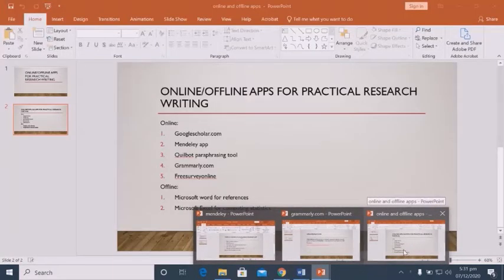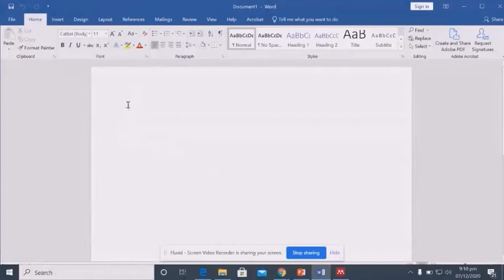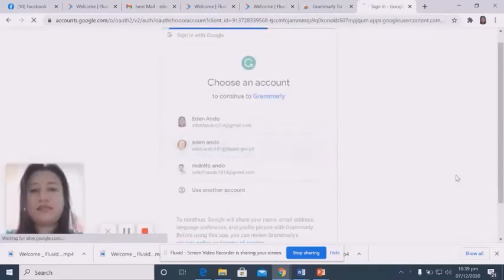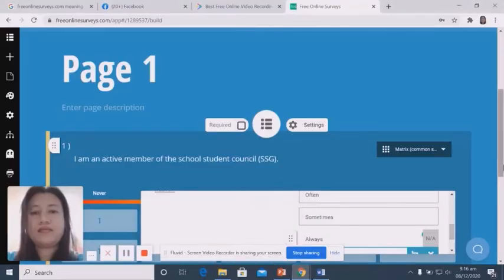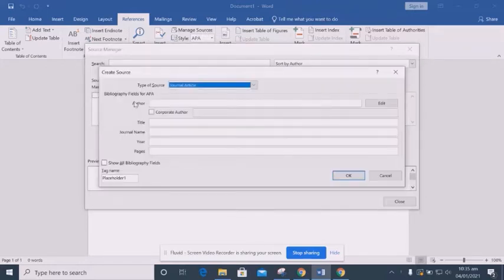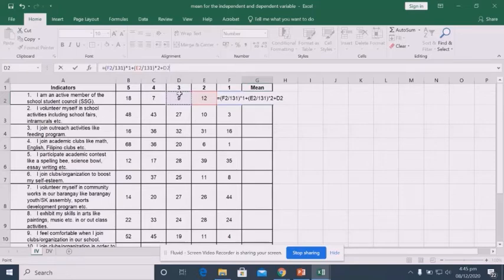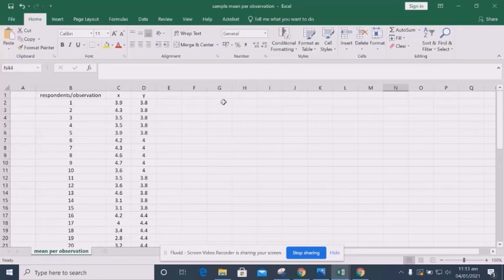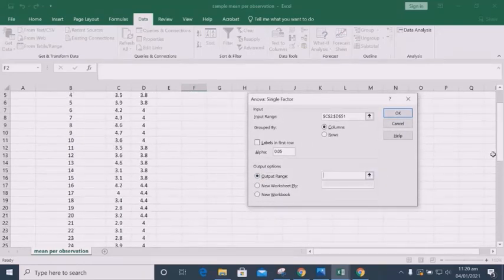Online and Offline apps in Writing Practical Research